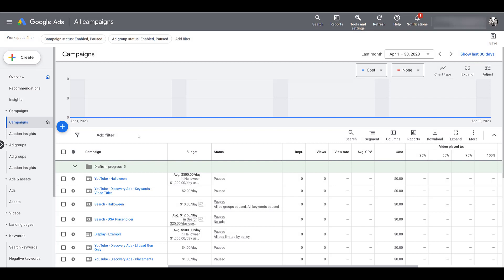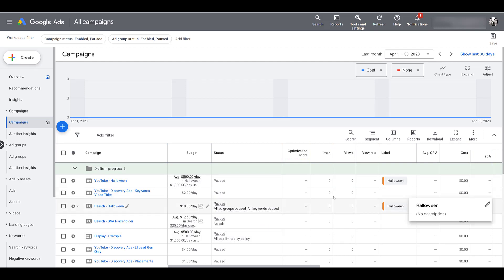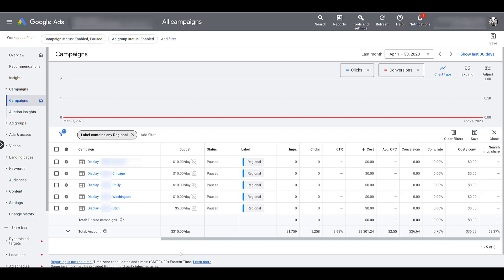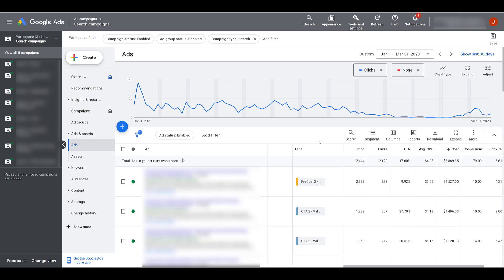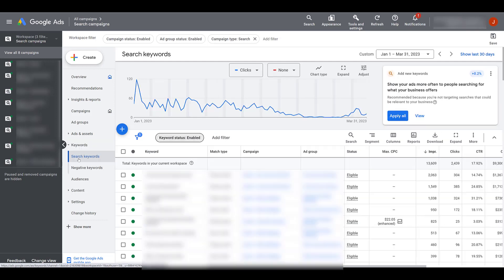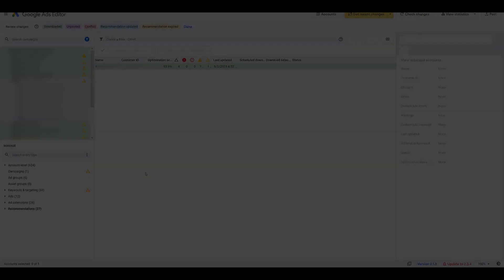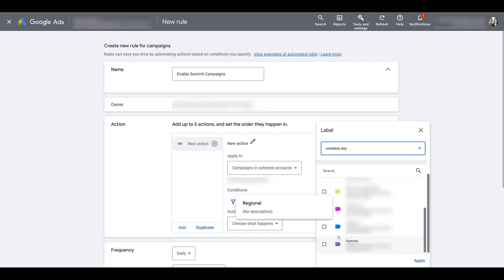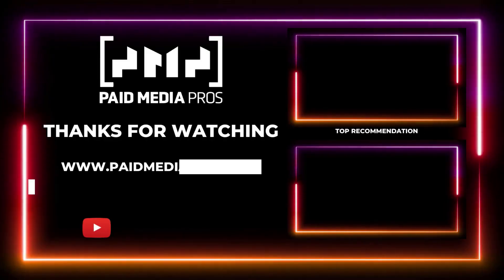Google Ads Custom Labels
Google Ads Labels can be applied at the campaign, ad group, ad, and keyword levels. Labeling these areas can help organize your account to make it easier to find the data needed to optimize your campaigns. This video will go over how to create and edit Labels, strategies we have used in client accounts, and how to use Labels in automated rules.

0:36 - What Levels Can Labels be Applied to In Google Ads
1:02 - Creating & Adding Labels to Campaigns
1:50 - Customizing Columns to See Labels in Google Ads
2:38 - Suggestion for Creating Labels in Google Ads to Not Duplicate Other Functions
3:21 - How to Filter for Labels to View Performance
5:00 - Using Custom Labels for Ad Testing in Google Ads
8:27 - Adding & Managing Custom Labels at the Keyword Level
9:37 - How to Edit & Remove Custom Labels
10:47 - How to Manage & Use Custom Labels in Google Ads Editor
11:48 - Using Labels with Automated Rules to Make Changes in Google Ads